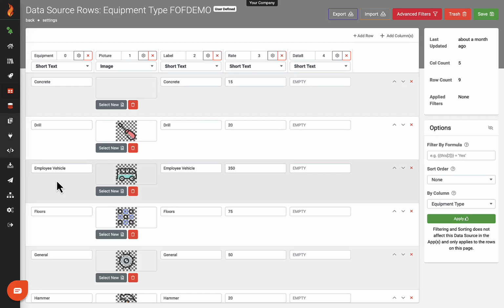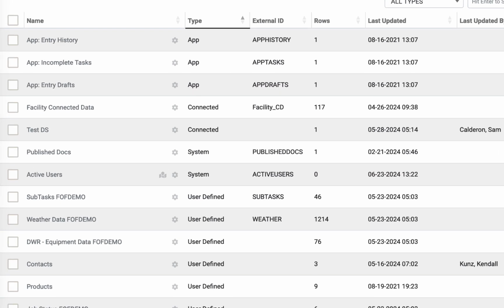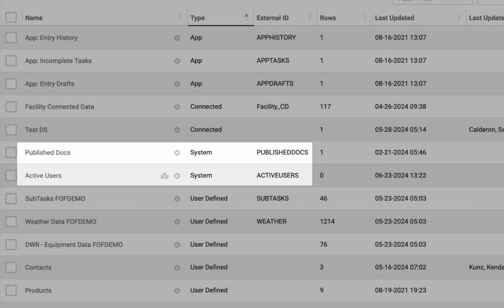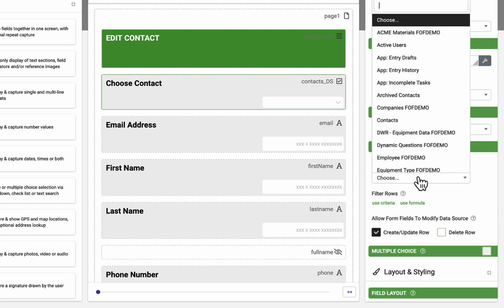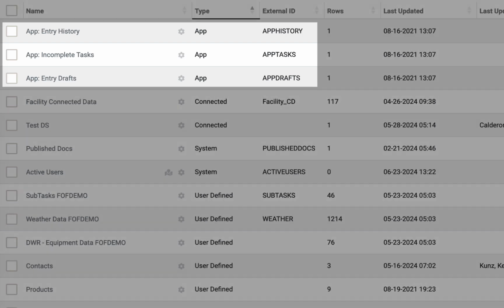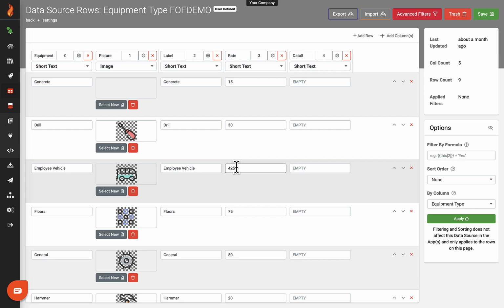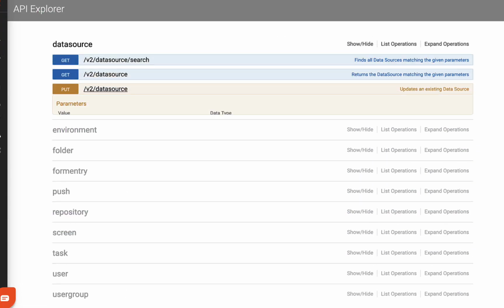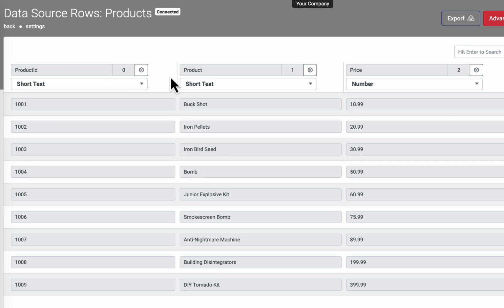Understanding Data Sources in Your App: Types, Functions, and Management Tips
In this video, we dive deep into the world of data sources in app development. Learn about the different types of data sources, including app-connected, system, user-defined, and REST-connected data sources. Discover how these data sources function, how they can be utilized within your app, and best practices for managing and updating them. Whether you're an admin or a developer, this comprehensive guide will help you make the most of your data sources for a seamless user experience.